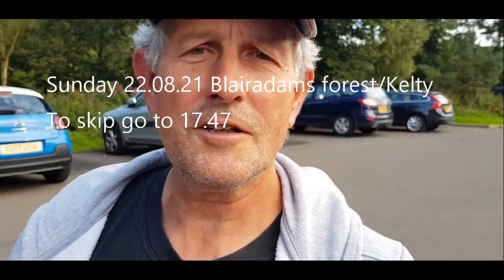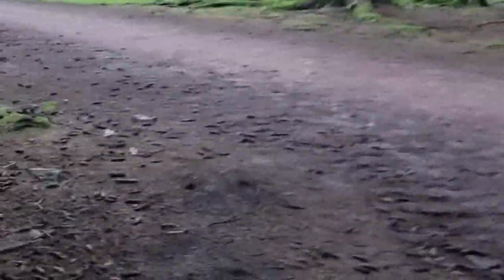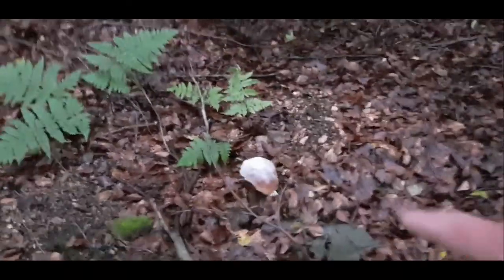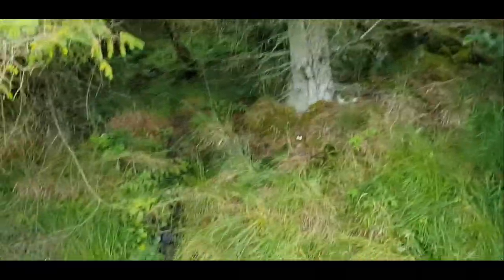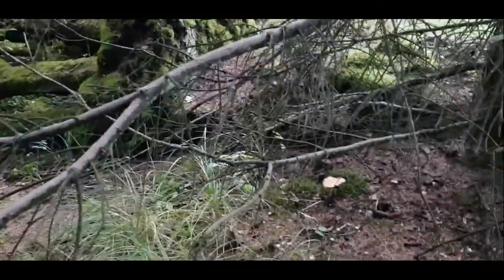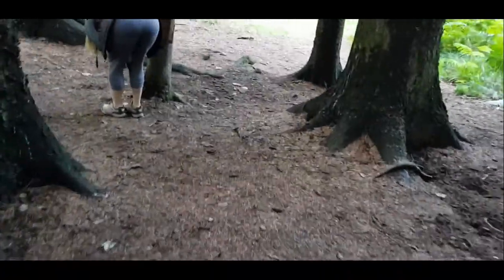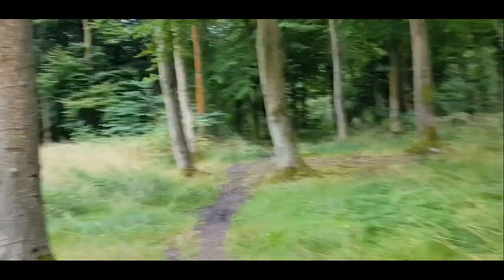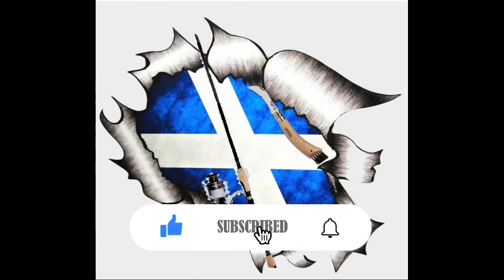Blairadam mushroom foraging and fishing Pettycur pier with my son for Mackerals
There is 2 parts to the story
1st. A small tour mushroom foraging with the family at Blairadams forest by Kelty.
The aim was to find some porcini, ceps or penny buns.
We discovered a variety of mushrooms, 1 of them was the miller, a porcini indicator.
Also we found some young bay bolete and my daughter a cracking orange birch bolete.

2nd. I went with my son for a couple of hours to Pettycur pier to catch some mackerals (my son's idea). He got 3 on his first cast. In total we caught 13 and returned a small one. My son got 10 and I had 4 (outfished again...lol).